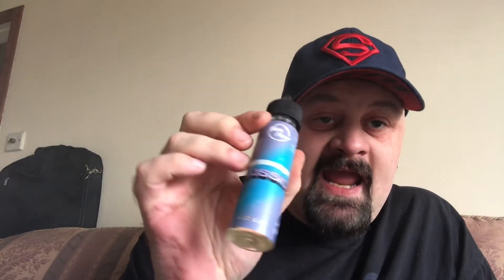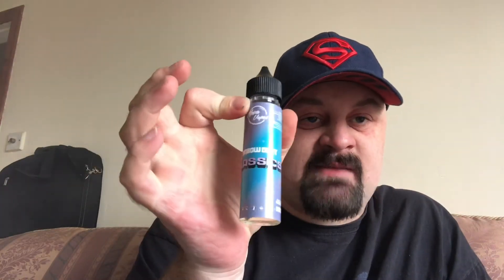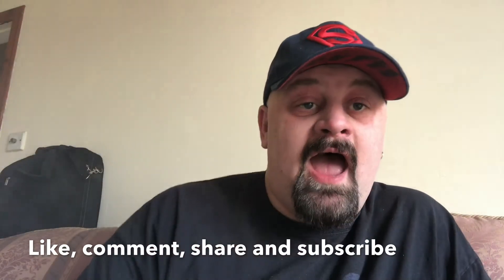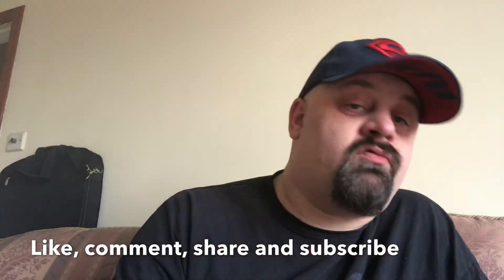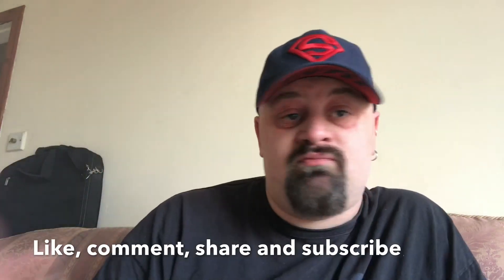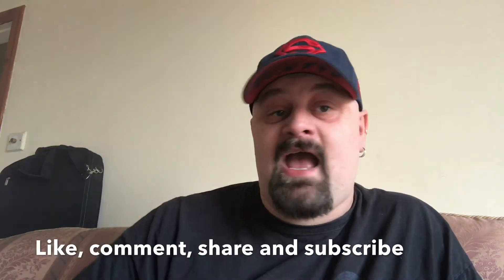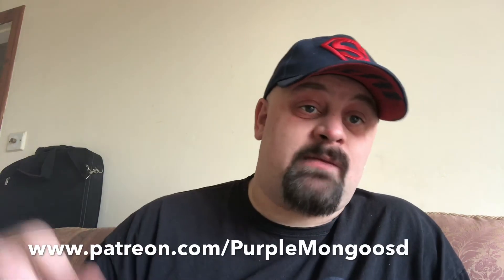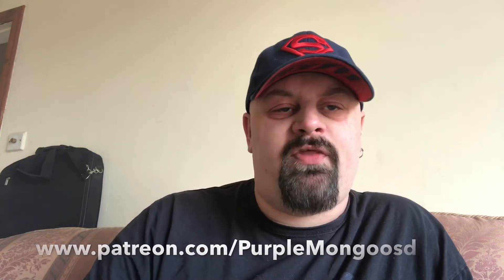E-Juice Review: Rainbow Dust from Nova Vapes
E-juice review of rainbow dust from Nova Vape